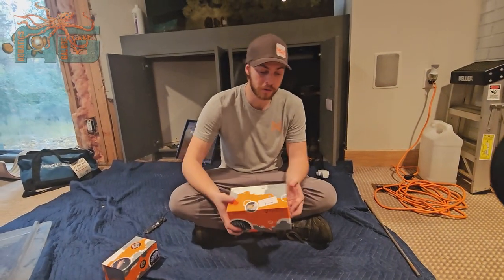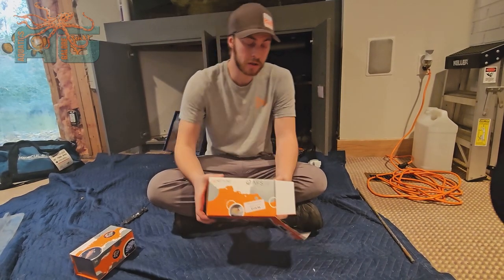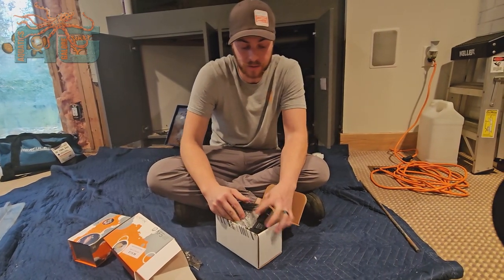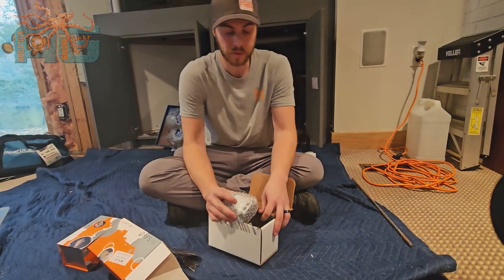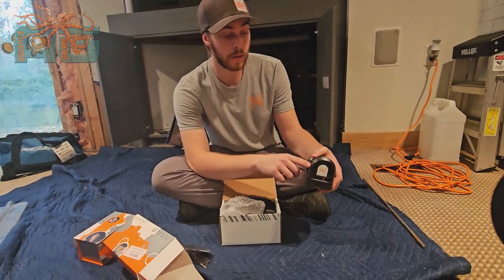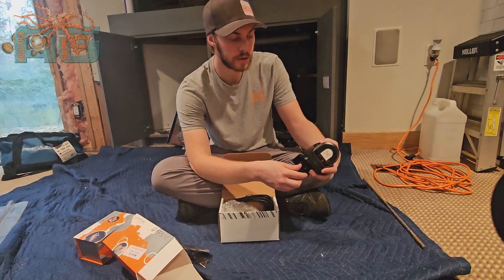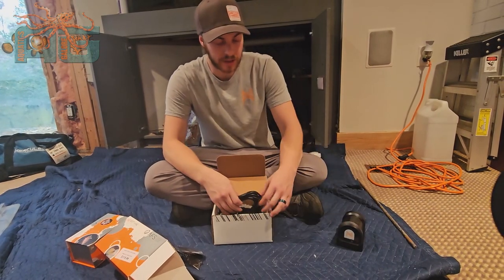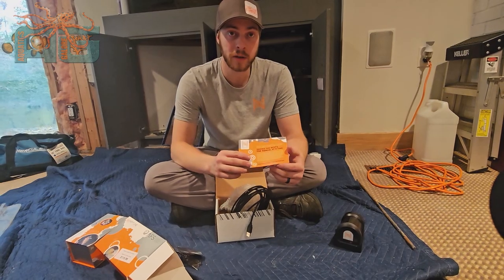Neptune AFS Unboxing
Austin doing an unboxing of the Neptune AFS.